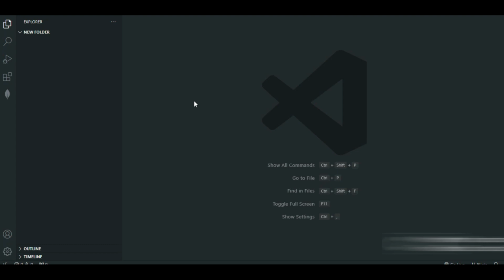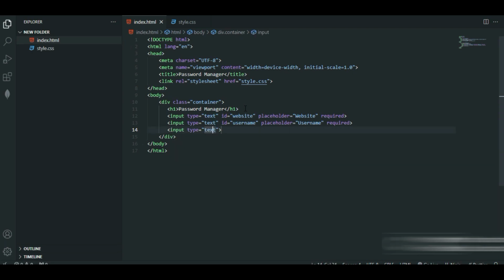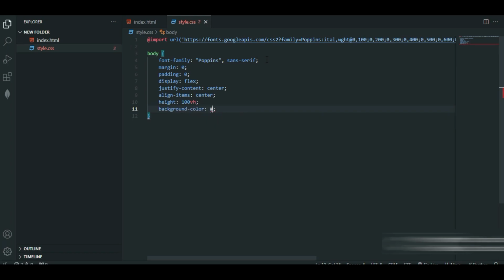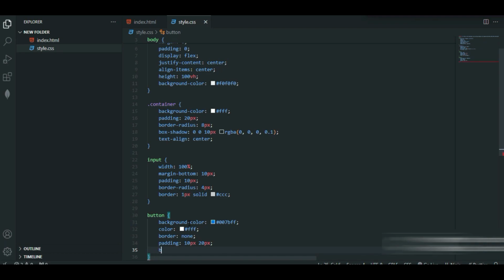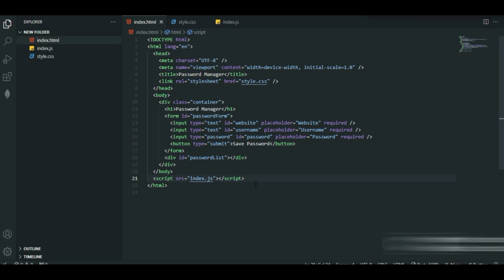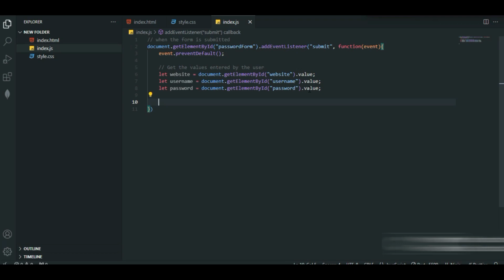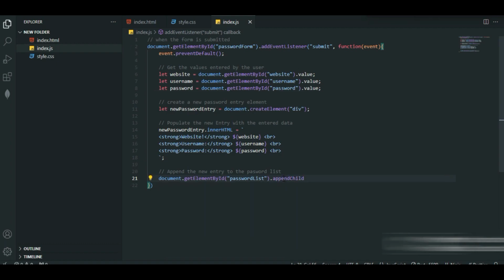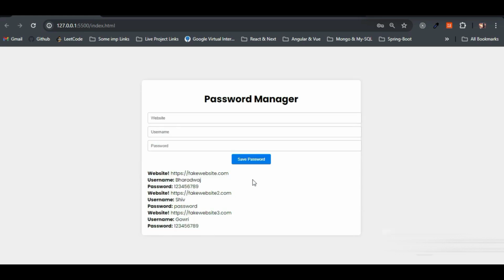19. Password Manager Using HTML, CSS & JAVASCRIPT.